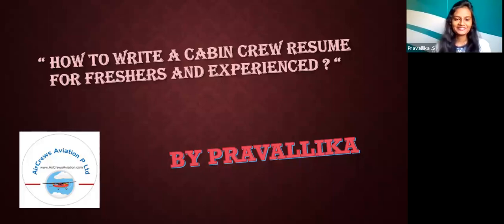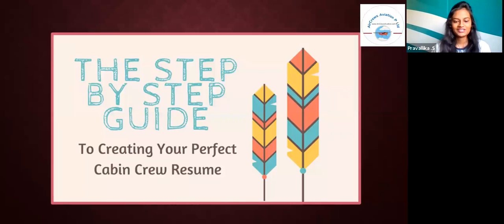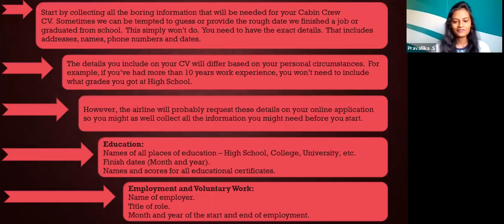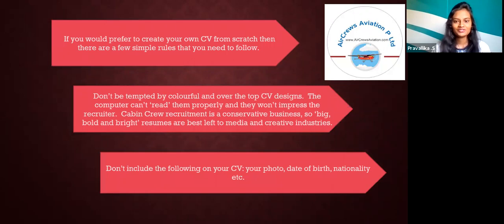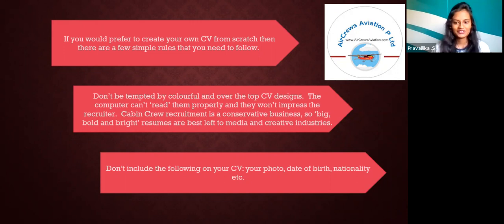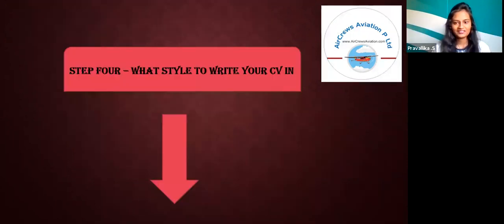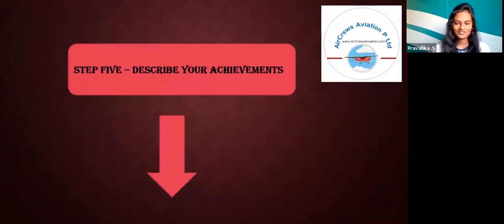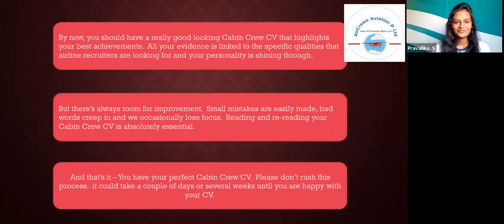How to Write Your Airlines Cabin Crews Resume🙇‍♀️Pravallika S 👮‍♀️ 🙋‍♀️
How to Write  Your Airlines Cabin Crews Resume    🙇‍♀️by    @Pravallika S  👮‍♀️ 🙋‍♀️

Dear Visitors,

Step by Step Learn How to Become an International Airline Pilot  :